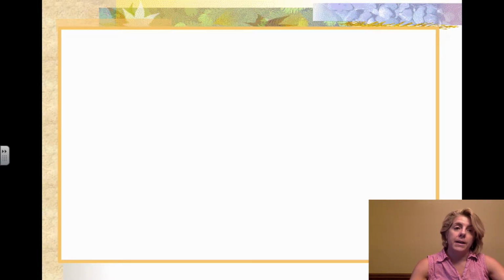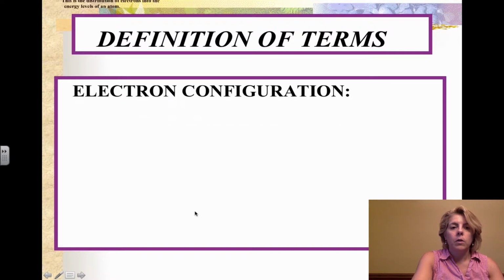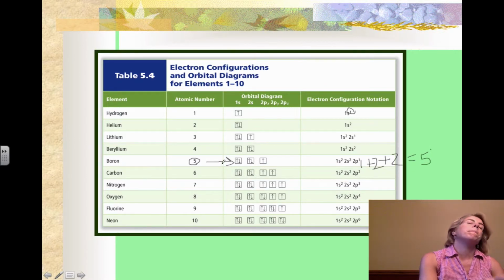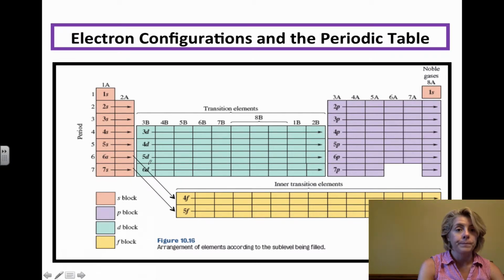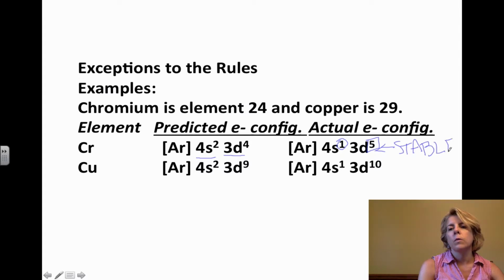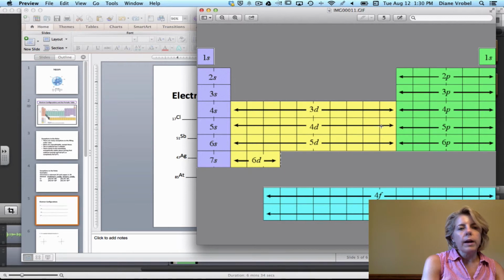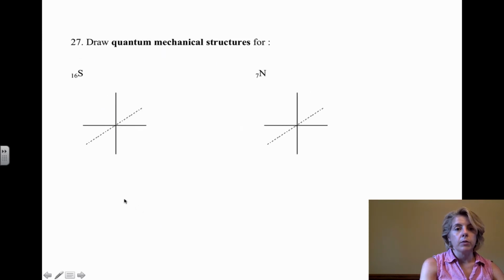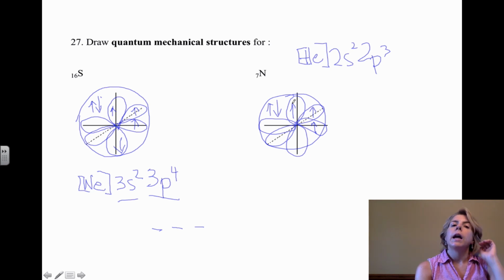Electrons in Atoms Part V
This video describes how electron configurations are determined. It also explains how to draw quantum mechanical diagrams.